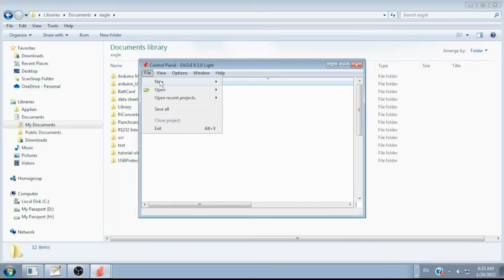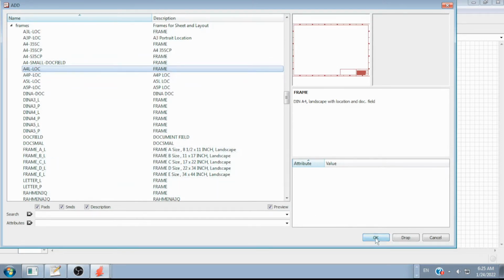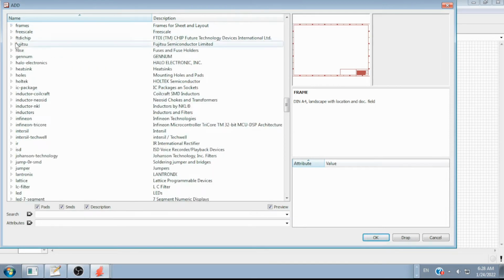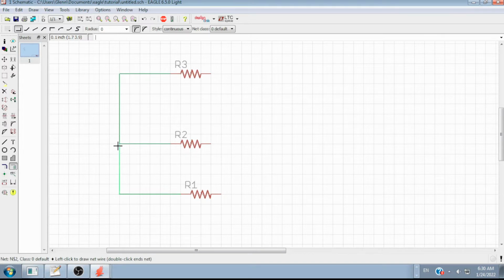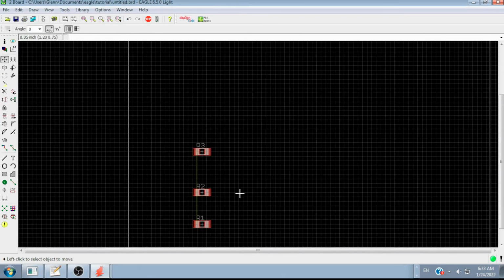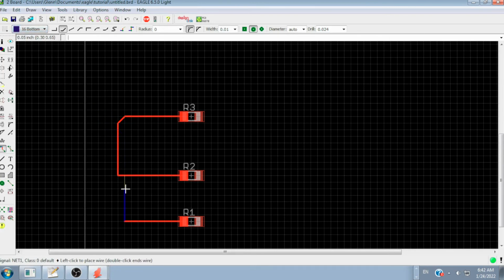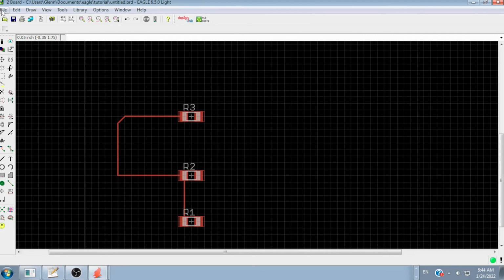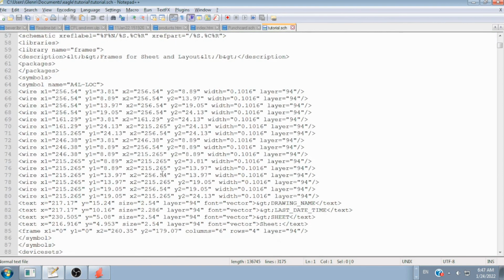Eagle PCB design tutorial part 1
Episode 2: Eagle PCB design tutorial.  How to start a new design and place symbols on a schematic and parts on a PCB--and then route the connections.